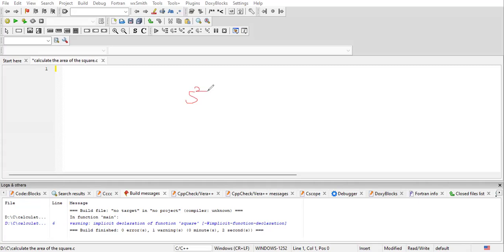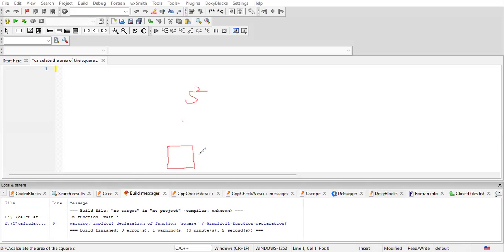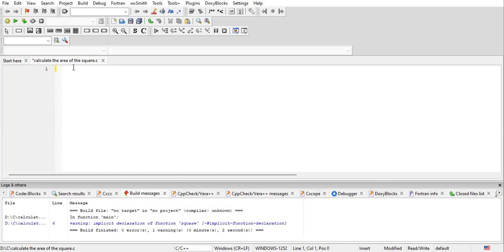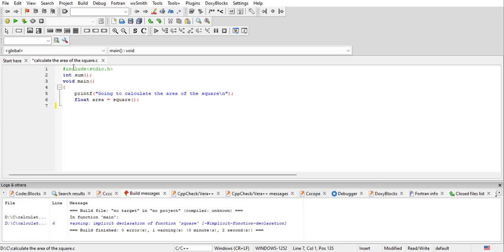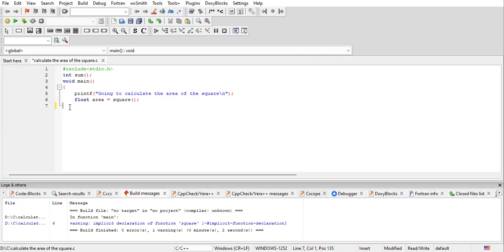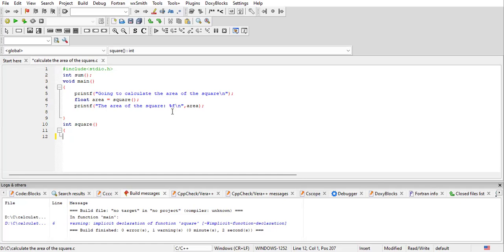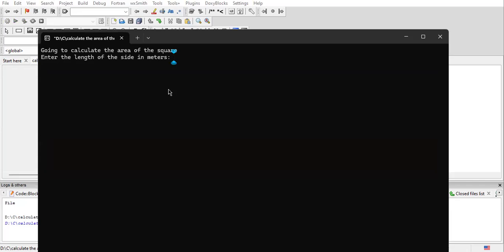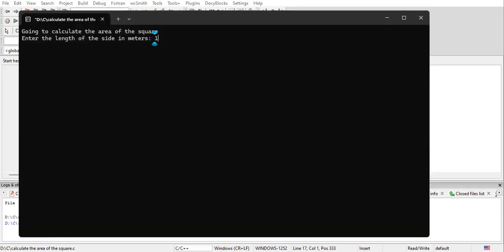How to calculate area of square in C language Code::Blocks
In this you can find how find Area of a square.
Area of a square = Side * Side.